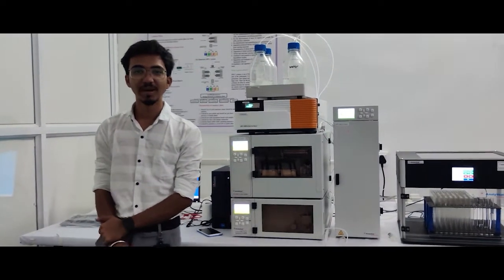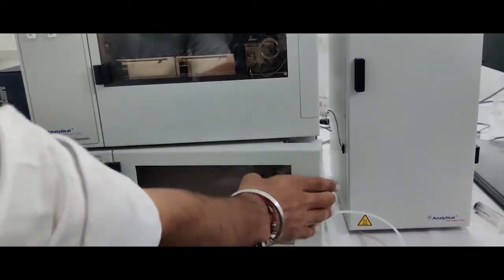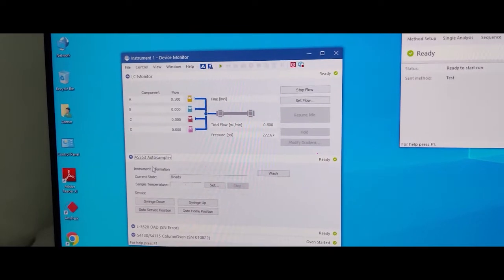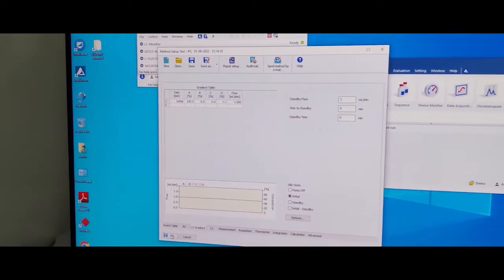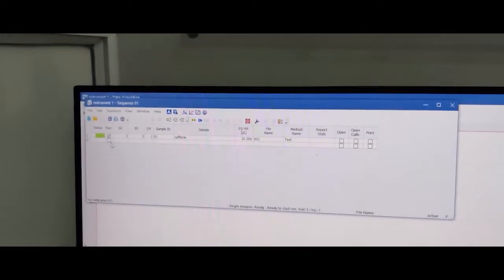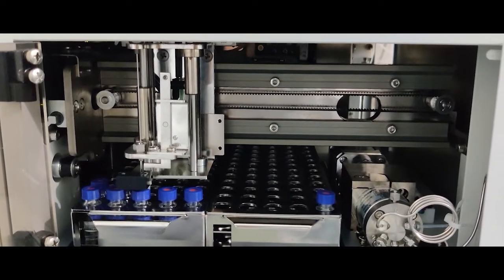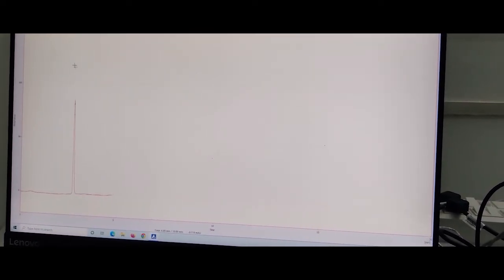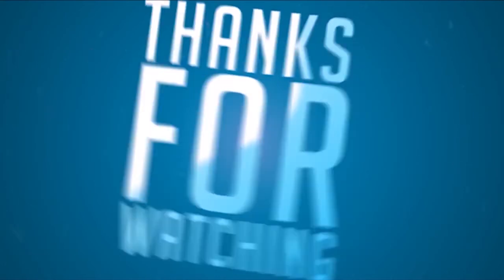HPLC with PDA Detector || Analytical Technologies Limited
HPLC with PDA Detector By Analytical Technologies  Limited